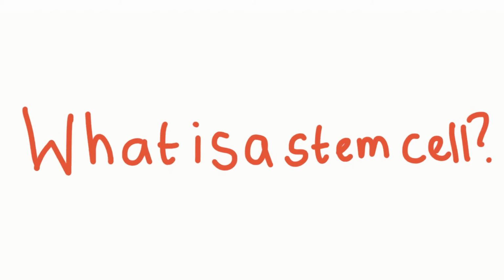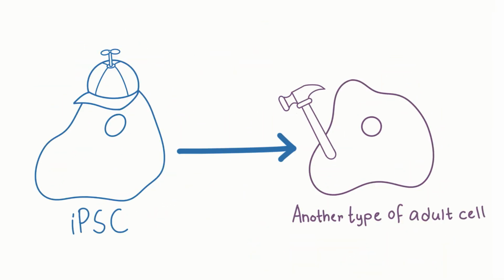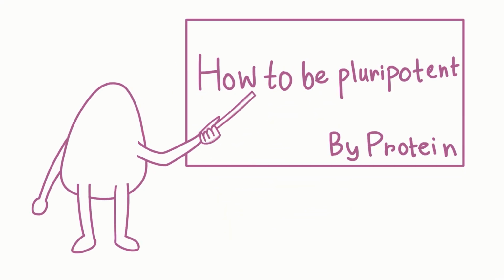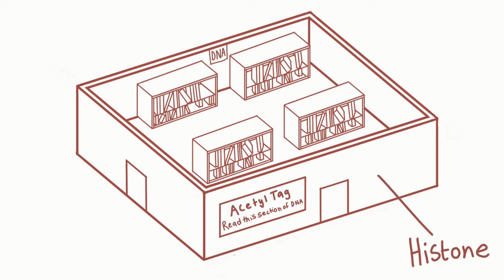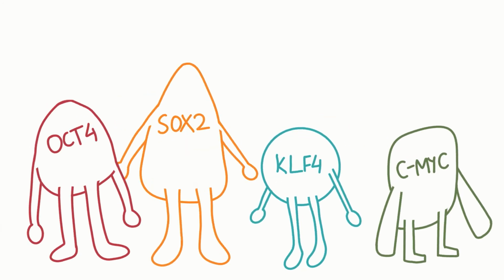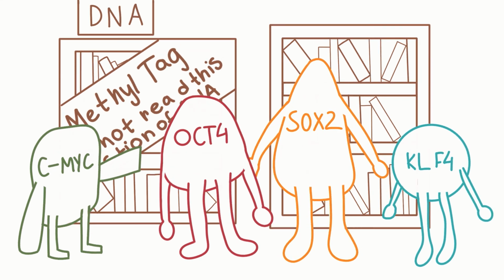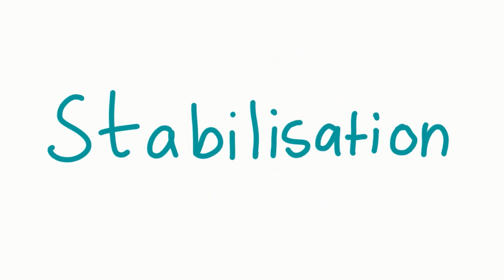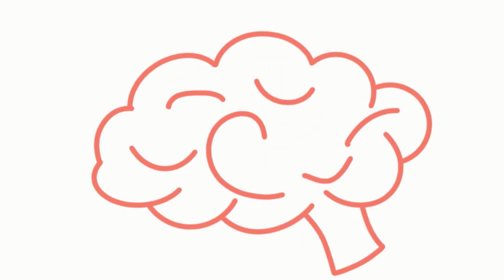Breakthrough Junior Challenge 2021 | Induced Pluripotent Stem Cell (iPSC)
Special thanks to Masaba Synjim and Tanish Tanjil
Yes, adult cells can be converted to pluripotent stem cells (cells that can turn into many different types of cells.) This type of stem cells are called Induced Pluripotent Stem Cells or iPSC. So, in theory, you can take a skin cell and convert it into an iPSC and then to a muscle cell or heart cell.

In 2006 a paper with the title "Induction of Pluripotent Stem Cells
from Mouse Embryonic and Adult Fibroblast Cultures by Defined Factors" was published in the journal Cell authored by Kazutoshi Takahashi and Shinya Yamanaka which was a groundbreaking breakthrough in stem cell biology. It established the principle that adult cells can indeed return to a state similar to embryonic stem cells. As a result, in 2012 Shinya Yamanaka shared the Nobel Prize in Physiology with Sir John Gurdon.

This video made it in the Top 20 percent of all videos in the Peer-to-Peer judging (first round) of Breakthrough Junior Challenge 2021.

JJJreact

Artwork done in Autodesk Sketchbook
Video made in Hitfilm Express
Song: Scandinavianz - Skydancer